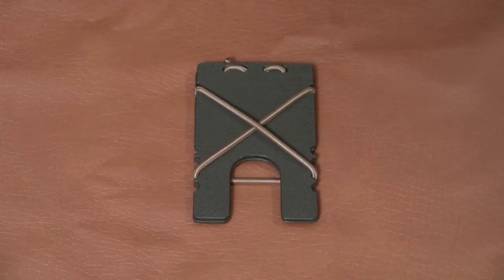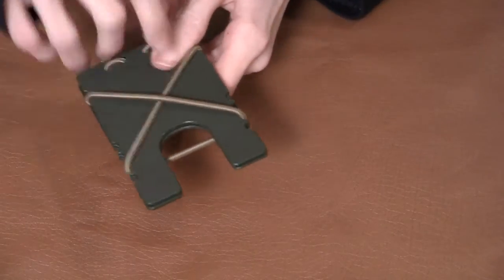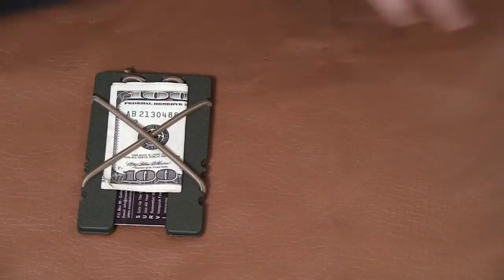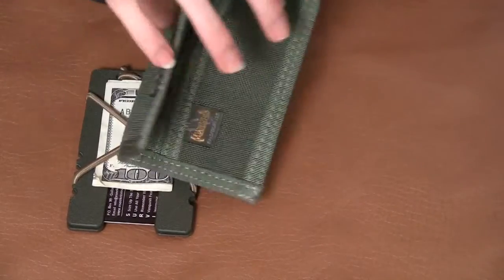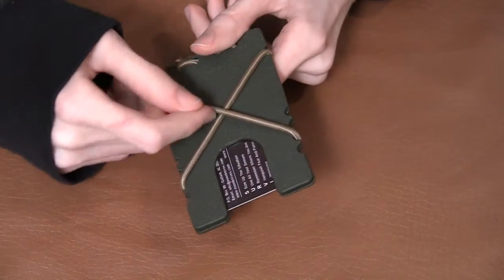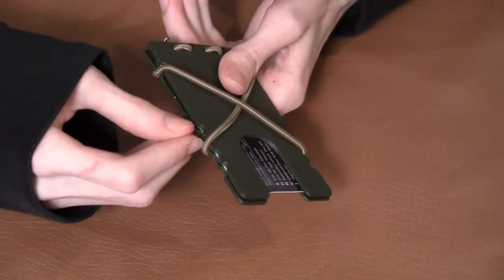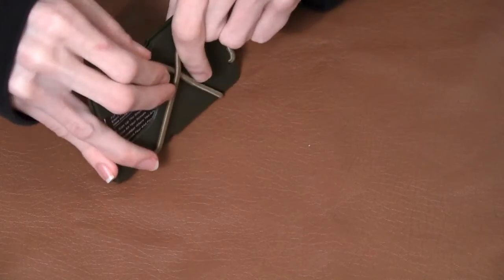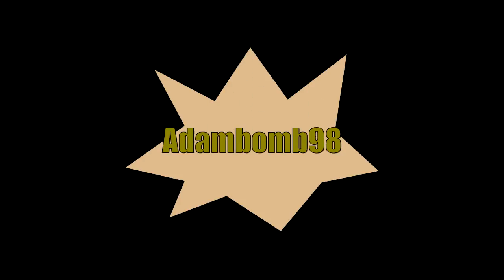Super Slim Kydex Wallet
This is my wallet that i use for EDC it is a great low profile wallet and i feel it is worth the money to get a durable wallet that will last forever.